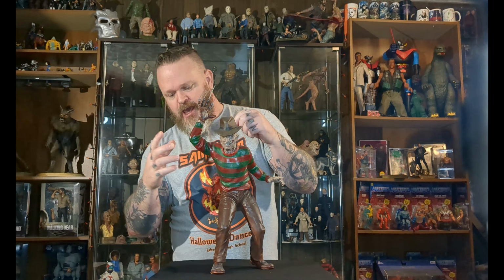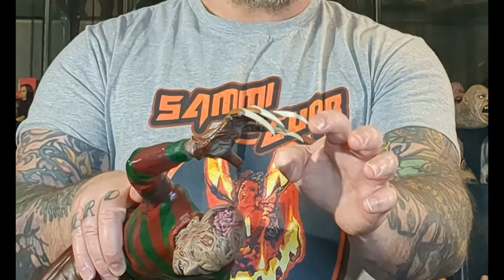1988 Screamin Freddy Krueger Vinyl Model Kit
In this episode, Frankie displays his 1988 Freddy Krueger model kit by Screamin.

vintage action figures
figurine collection
new action figures
vintage toy collection
horror figure collection
unboxing collectibles
action figure collecting
pumpkinhead figure